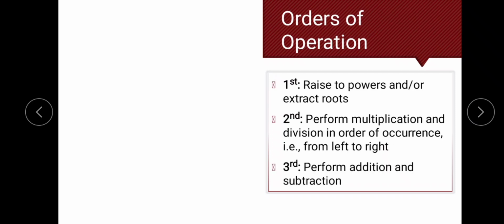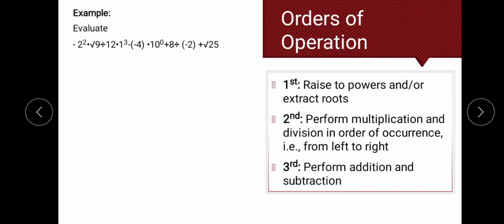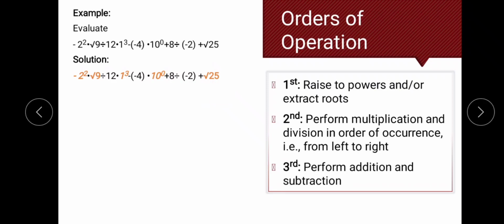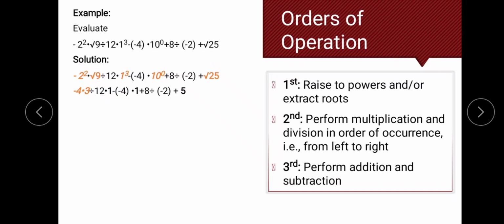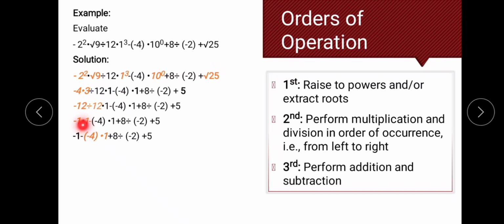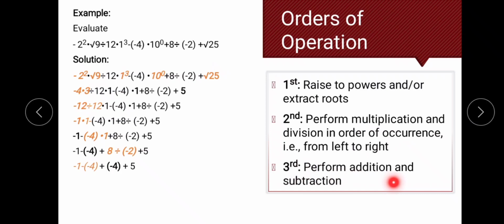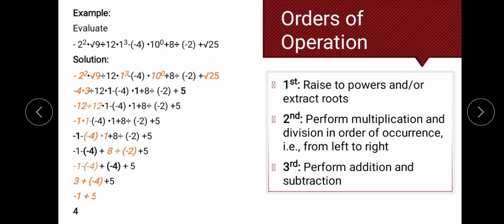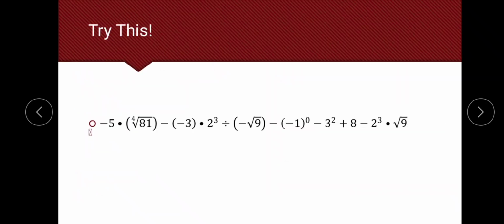ALGEBRA - INTEGER EXPONENTS (PART 2)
Answer: -49

📚Reference:
           💡College Algebra with Trigonometry

🖊Authors:
           💡(D. Chavez, et.al)

Note: Pasensya na po sa background noise 😅